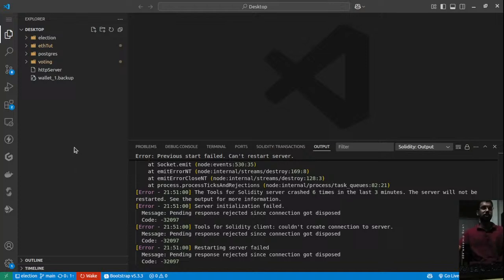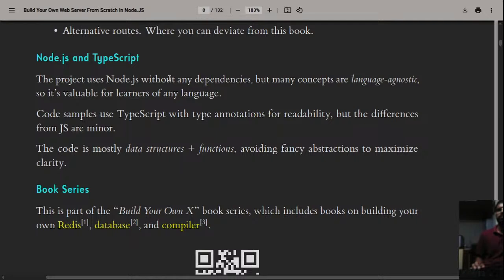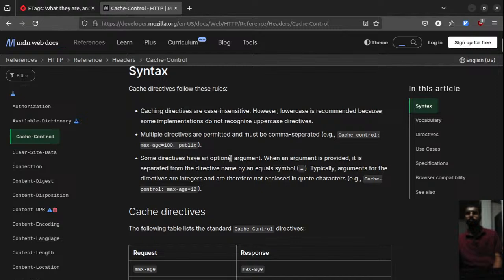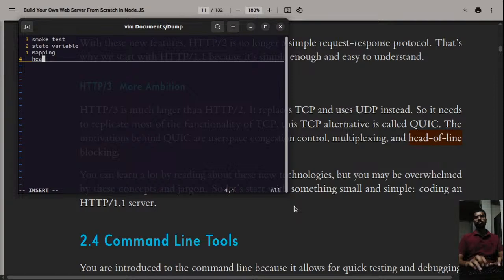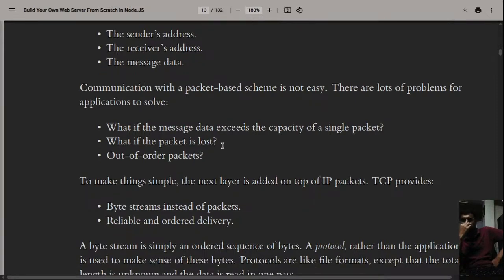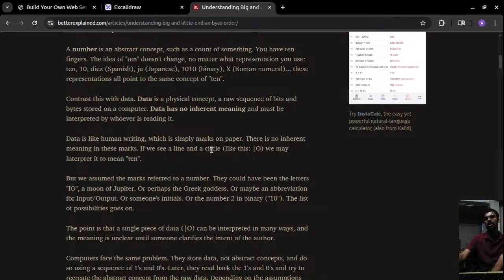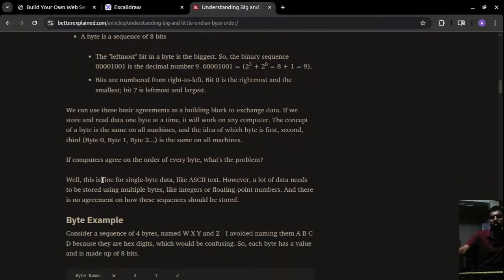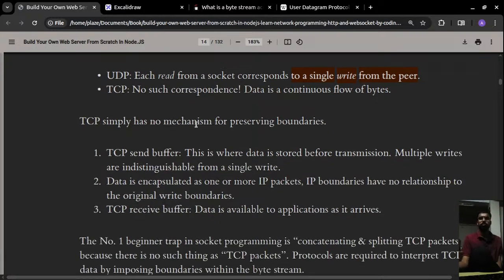Building Your own https server from stratch Part 1